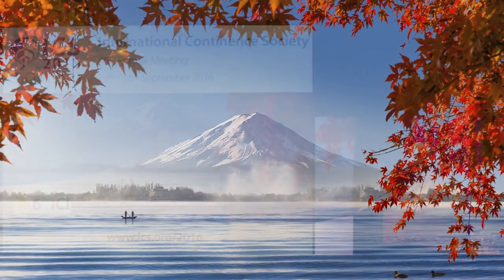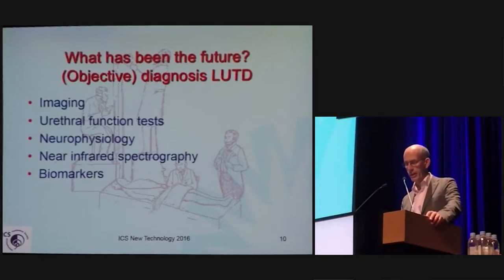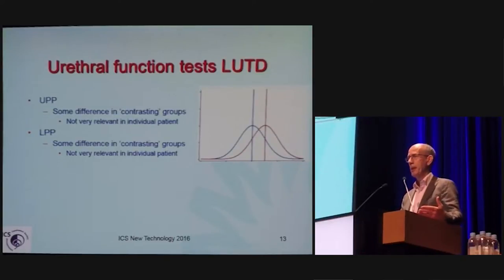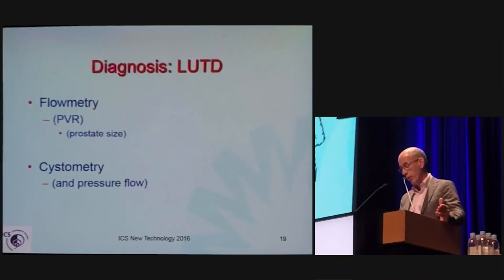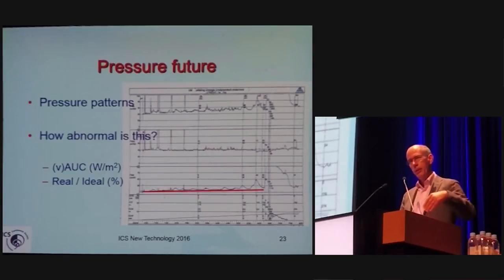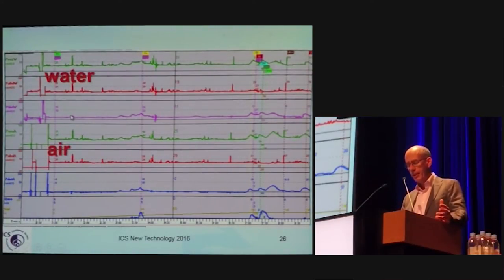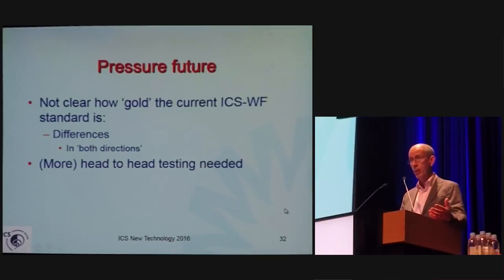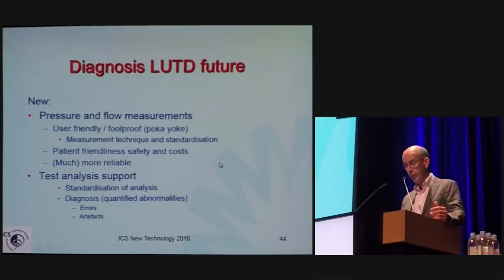New Technology for Dynamic Testing - Peter Rosier - ICS 2016 Tokyo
New Technology for LUTS Management and Research - Part 2 of 3